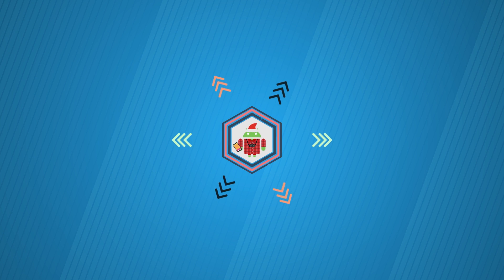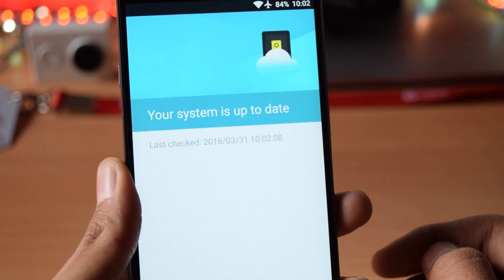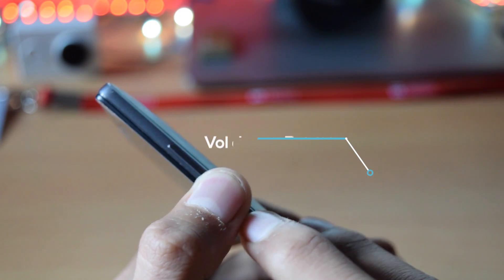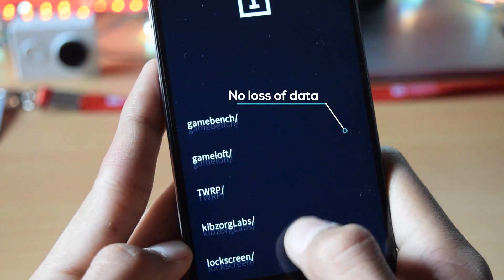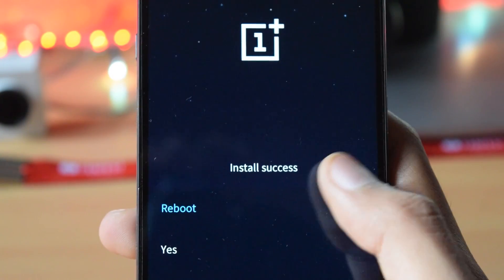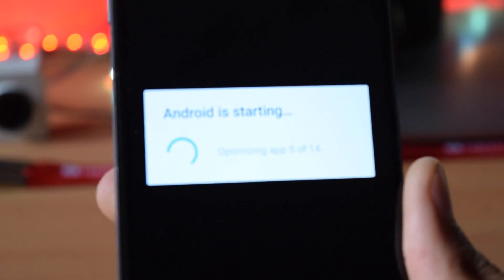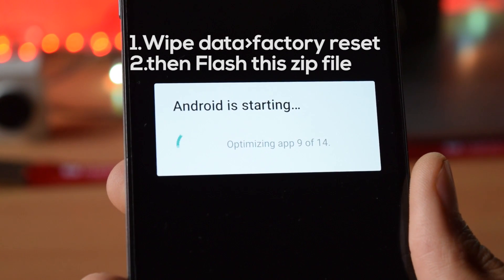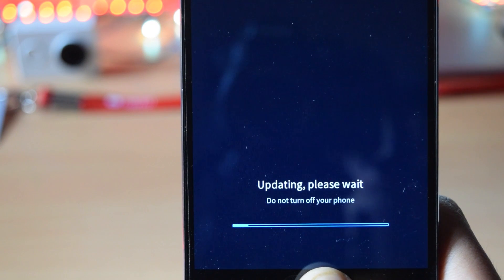How to Update OnePlus2 to OxygenOS 3.0 (Android 6.0.1) Officially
Oneplus has officially launched their Oxygen os 3.0 Android marshmallow update for Oneplustwo but sadly its not available as a OTA update in this video i will show you how easily you can update it without loosing your apps/games.
Text tutorial
Download the above zip file.
Power off your phone.
Press Vol down+Power button
Select your language.
Tap on Install from sd
select the downloaded zip file.
Update will take 10-15 mins to install so pls be patient.
Once done tap on reboot system now.